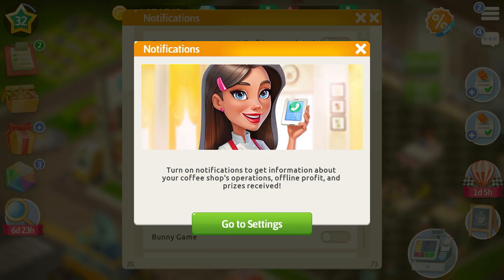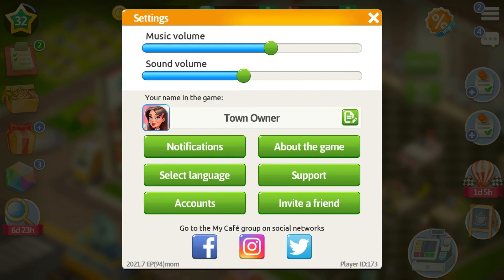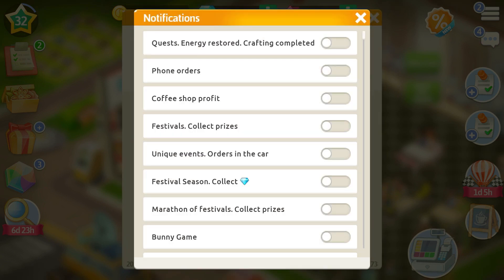My Cafe Game: Save time with Notifications!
We have also introduced a very convenient feature for the players who don’t like to lose time! Now you will be able to get notifications from the game every time when something is ready. You can choose the events yourself: whether you want to track when a car order is ready, or when a bunny game starts, etc.
Go into the game settings, choose Notifications and activate one of them - the game will ask you to turn on the notifications in the settings, and voila! When you come back to the game, you can choose the events for which you want to get notified! Don’t lose time anymore!